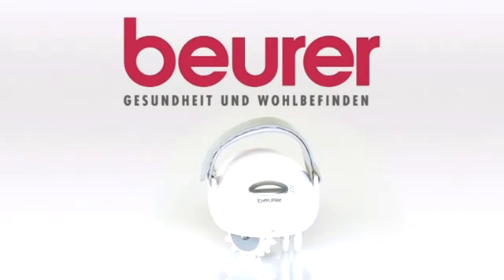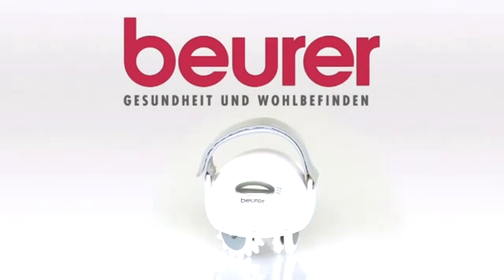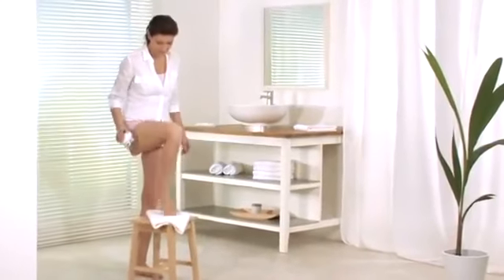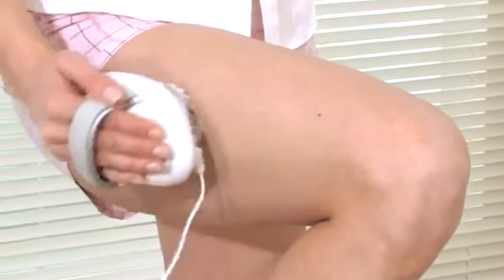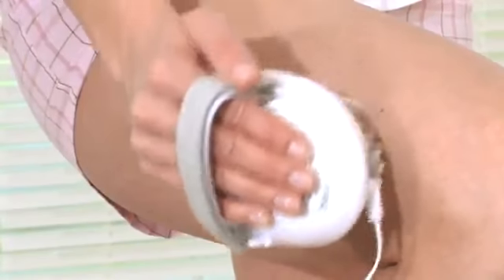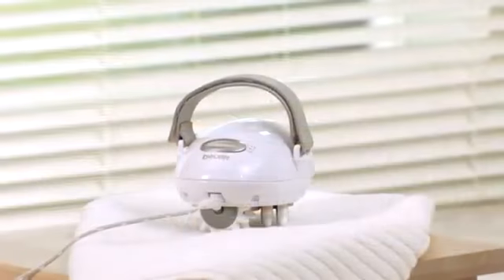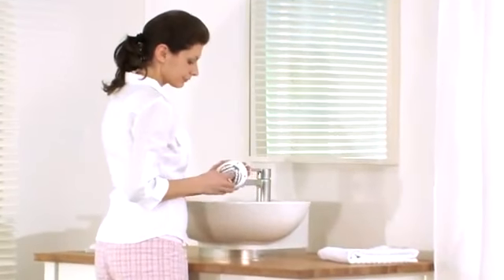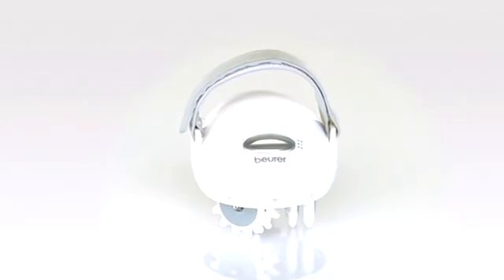beurer CM50 Cellulite Massage Device | Medi-Shop.gr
Stop cellulite with smart massage device beurer CM50